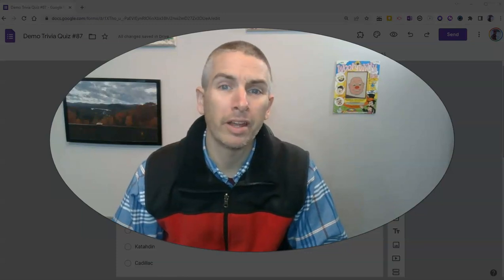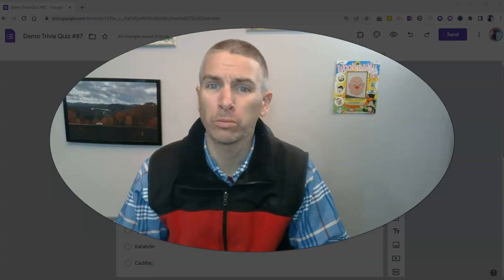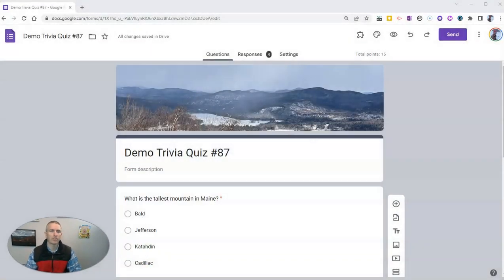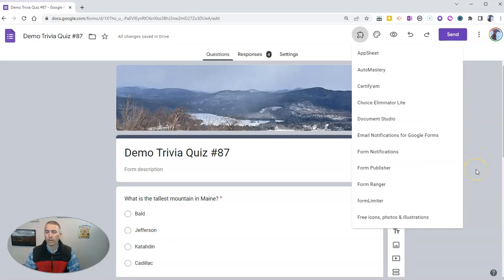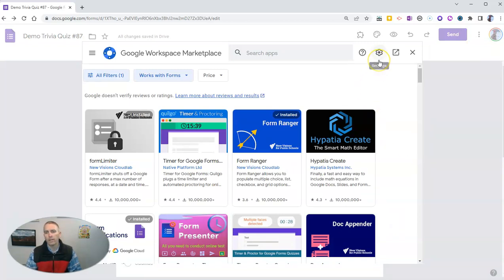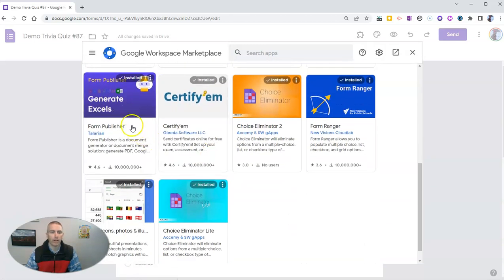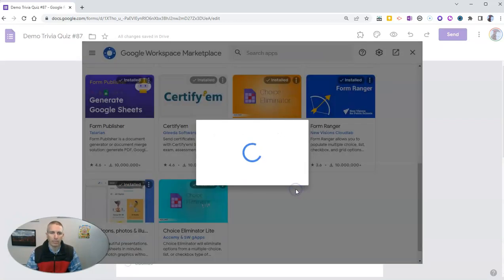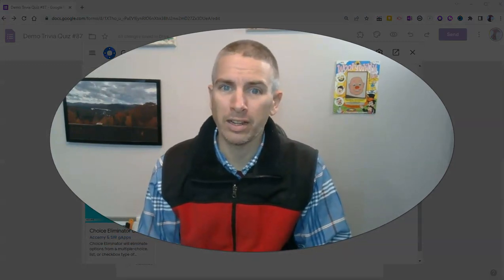How to Remove Google Forms Add-ons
If you have Google Forms add-ons installed that you no longer use, watch this video to learn how to uninstall them.

🏫 Take a course with me: 🏫